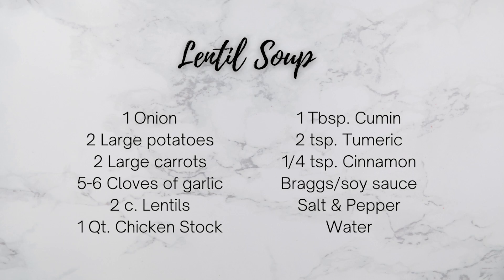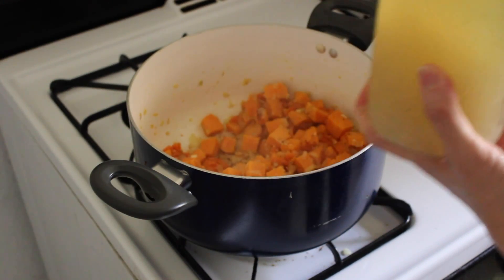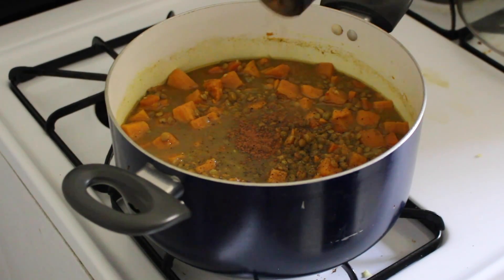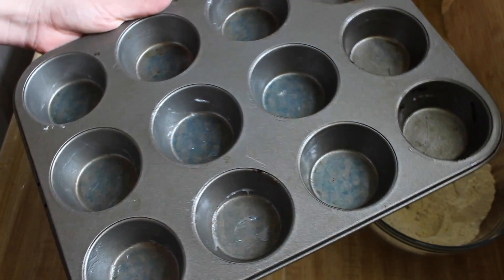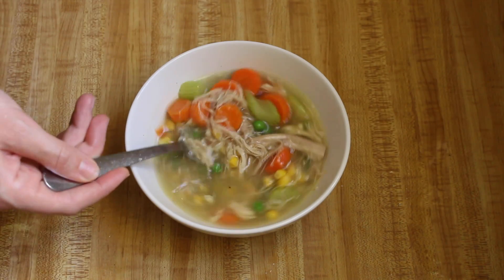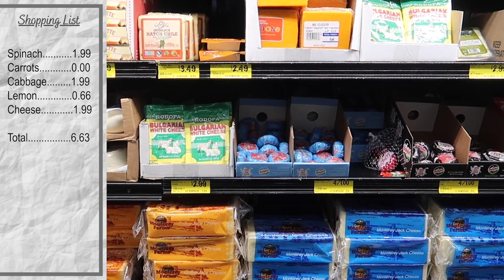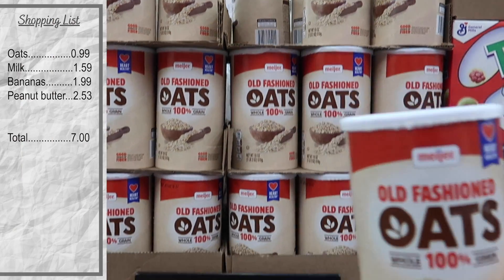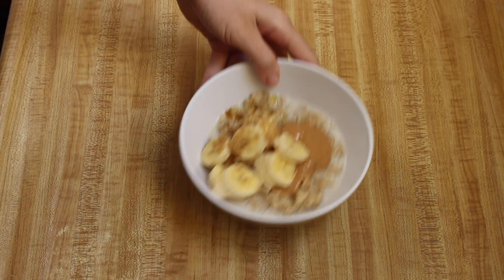EAT FOR 1 DOLLAR A MEAL every day of the week || EXTREME BUDGET MEALS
Healthy dollar meals! This week, I’ve challenged myself to spend just ONE dollar on every meal. Join me in making meals that are healthy and budget-friendly. I take you shopping with me, share my recipes, and taste everything I cook. I had plenty of food to eat all week and extra to share with my partner. The secret I forgot to mention in the video: fiber. By using high-fiber foods in every dish, your tummy will stay happy and full (and your digestive system will thank you later). Happy cooking! Happy saving money!
~Christy

00:00 Hello again!
00:09 Lentil Soup
04:08 Corn Cakes
08:11 Spinach Salad
10:46 PB&B Oatmeal

KITCHEN TOOLS I USE:
○ Hamilton Beach personal blender
○ Berkey gravity-fed water filter
○ Instant Pot Duo Mini
○ Mueller toaster oven
○ Bialetti Express Moka Pot

NEW CAMERA GEAR:
○ DJI Osmo Action
○ Rhode video micro
○ Mic Adapter
○ Extension Pole
○ Camera Cage
○ 256GB Micro SDXC

BOOKS I RECOMMEND:
○ The Simple Path to Wealth by JL Collins
○ Your Money or Your Life by Vicki Robin
○ How to Be an Adult in Relationships by David Richo